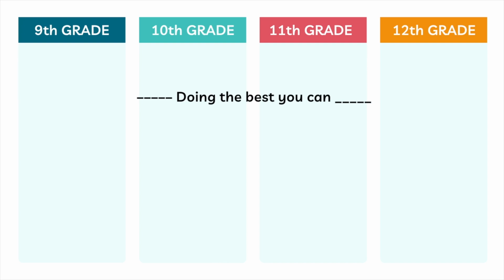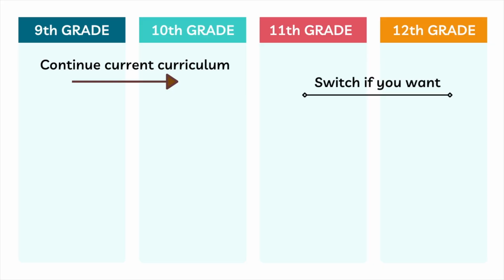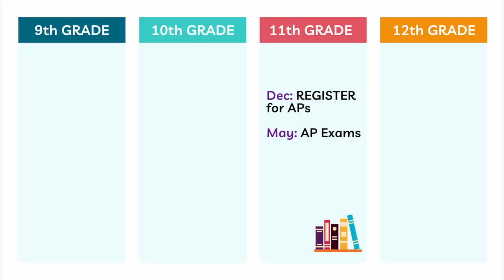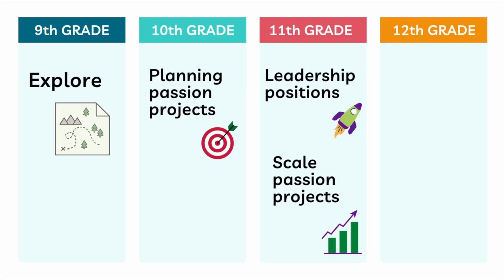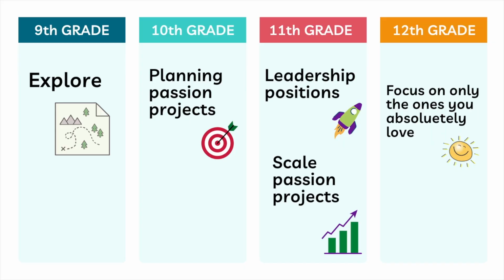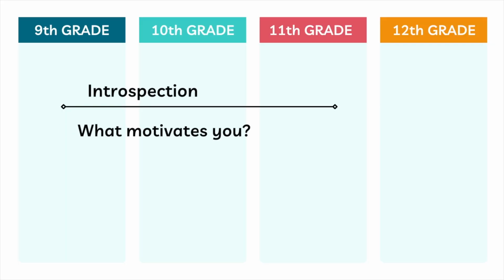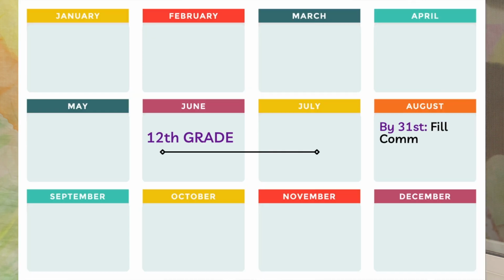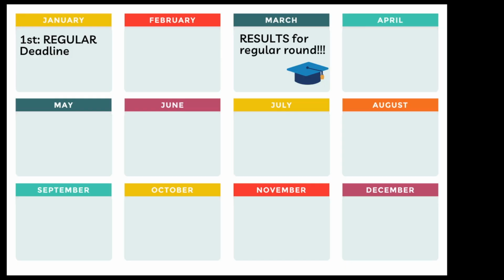A Complete Timeline for Applying to US Colleges for undergrad! From 9th to 12th🕒🥳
A timeline of dates and deadlines you need to know for the US undergraduate admissions process and what worked for me to plan extracurriculars, SATs etc. from 9th to 12th! I break down everything as simply as possible and share my calendars along the way:)

SUBSCRRIIIBEEE to stick around :)
If you'd like to talk, I'd love to hear from you. Leave a comment (don't be a silent viewer :p). I love reading your comments 🎬

📚 Books I recommend for the SAT
SAT 1600 Guide
SAT Math Workbook

FAQs:
» I'm not a US citizen, I'm an international student from India!
» I'm on nearly 100% financial aid at Dartmouth College (I applied for and got a scholarship/aid)
» I create videos because I love film and this platform and I want to give back to the wonderful student YouTube community that has literally pulled me through high school:)

00:00 Introduction
00:37 Breakdown
00:59 Schools
01:45 Switching curriculums?
02:14 SATs
03:30 AP exams
04:19 Extracurriculars, a ROUGH plan
07:21 Awards?
07:52 Writing the essays
09:11 Actually applying
10:37 Decisions and final steps